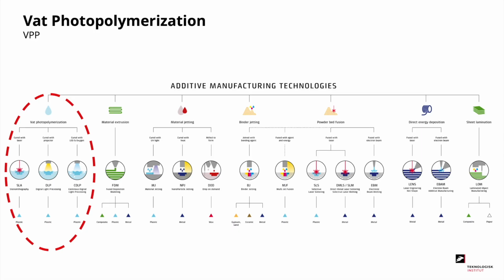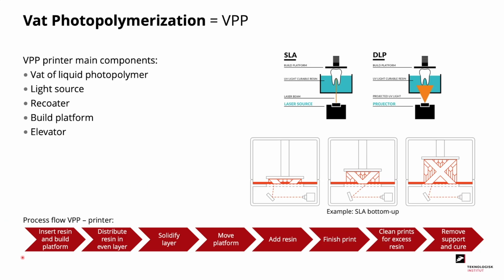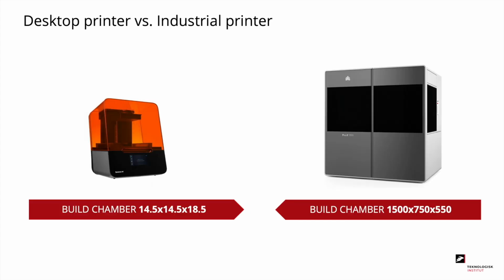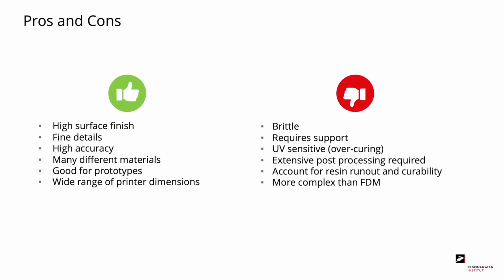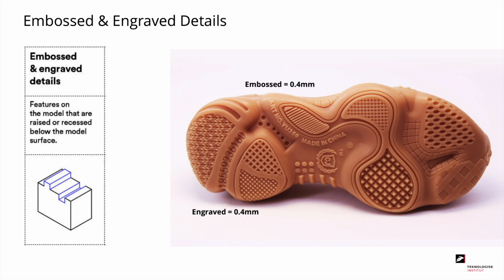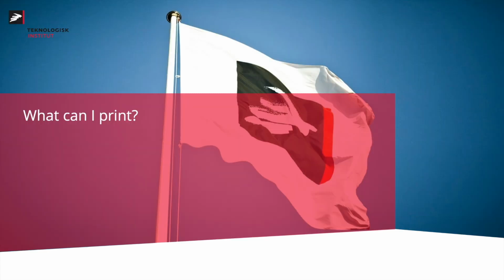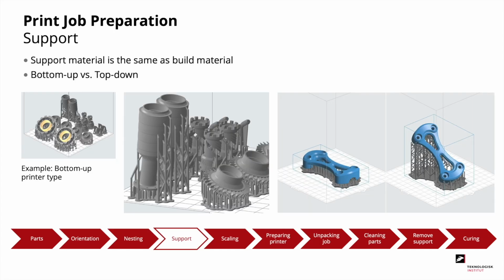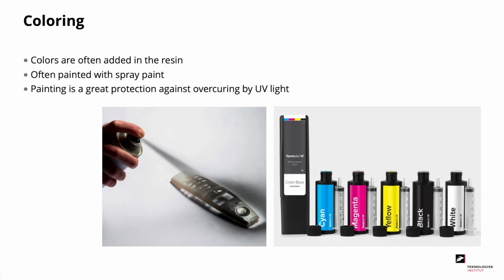Vat Photopolymerization - English version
This online course focuses on the 3D printing technology Vat Photopolymerization - or VPP.

00:00 Introduction
01:06 What is Vat Photopolymerization?
6:00 Pros and cons
08:46 Design Posibilities
09:58 Design Guidelines
11:54 Materials
13:09 What can I print?
13:56 HSE (Health, Safety & Environment)
14: 54 Printing Process
17:35 Printing Processing
18:32 Links & References